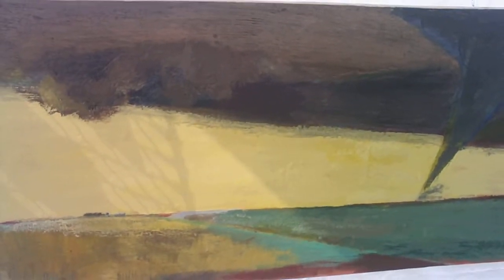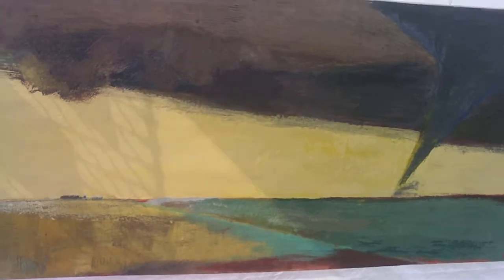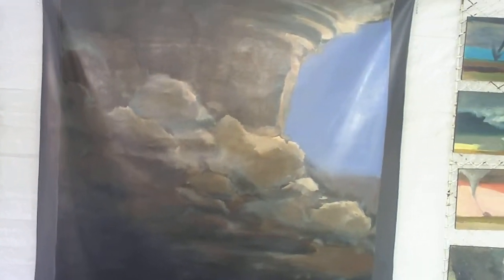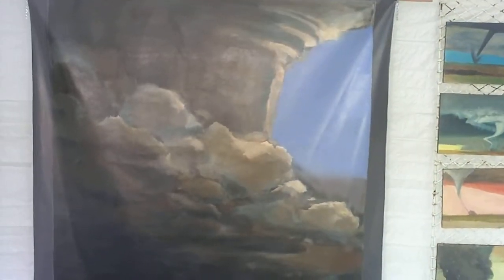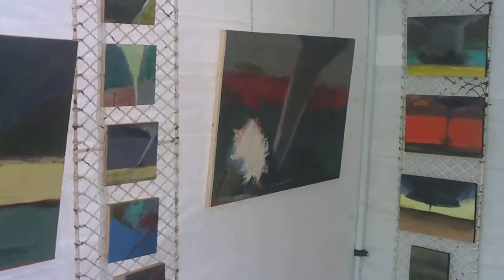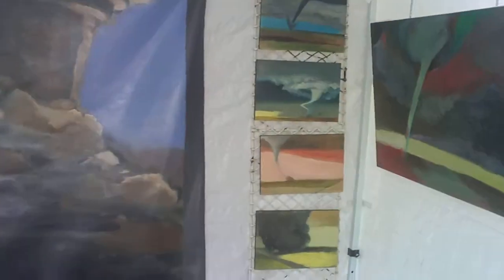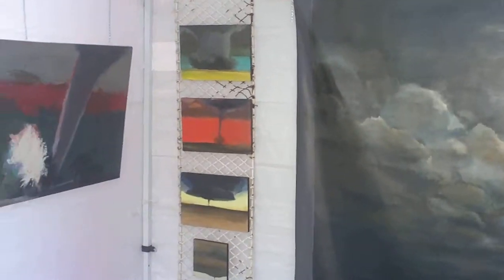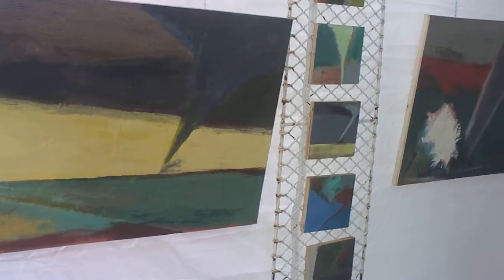Lisa Carruthers @ TOAE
The Toronto Outdoor Art Exhibition [TOAE] is a juried showcase featuring contemporary fine art and craft that takes place on Nathan Phillips Square every July.